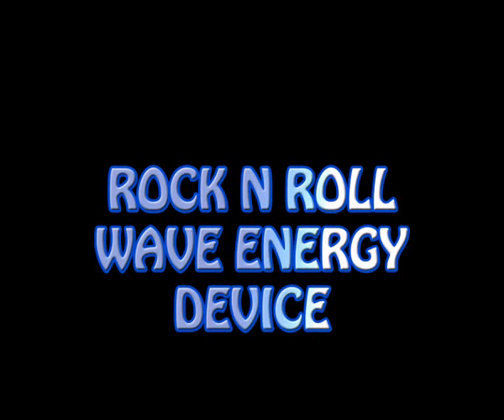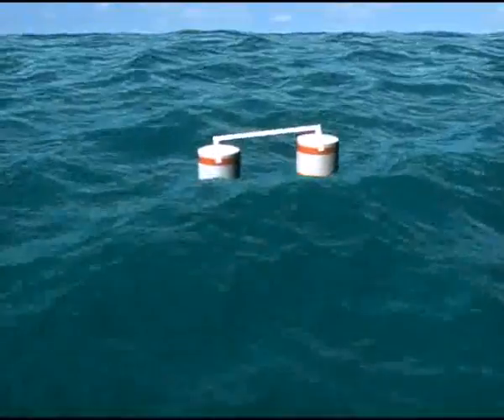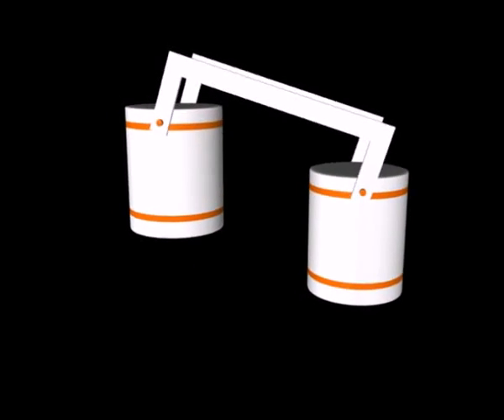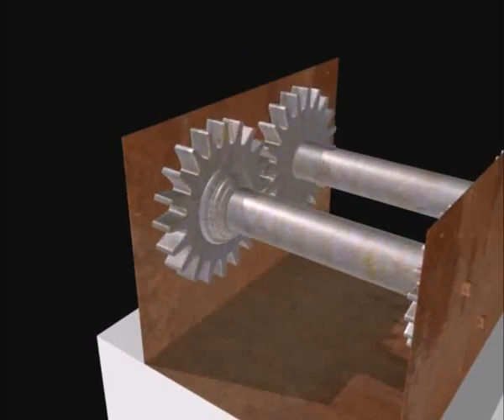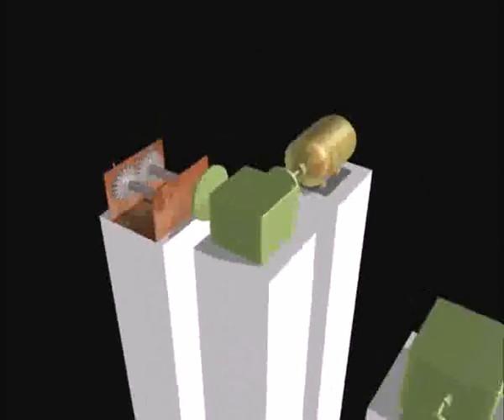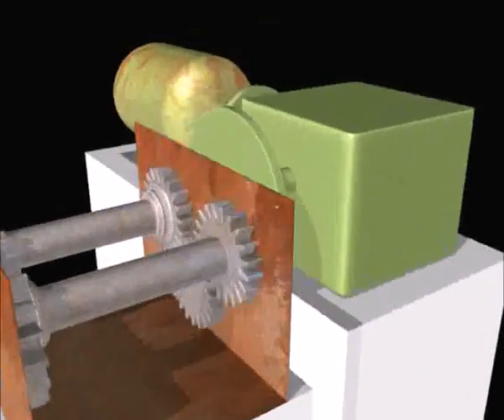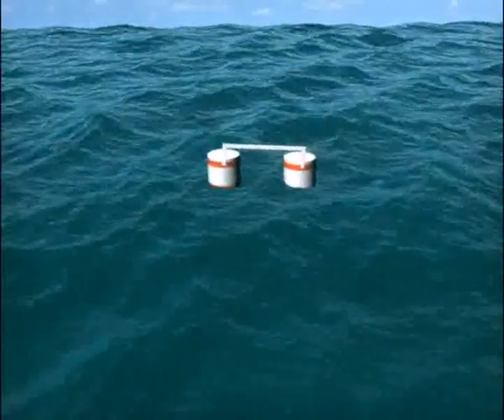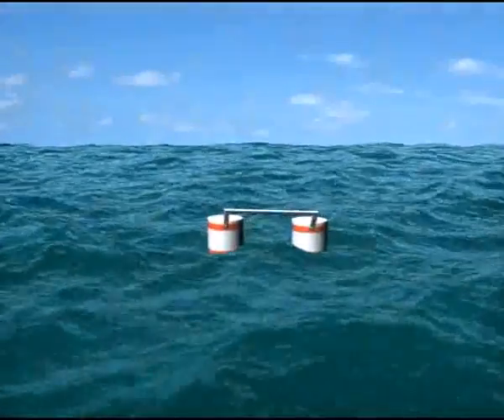Nualgi - Rock n Roll Wave Energy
Wave energy has the highest energy potential among all renewable energy resources.